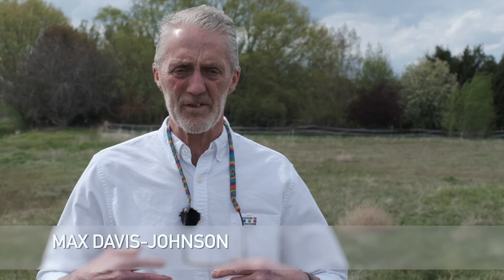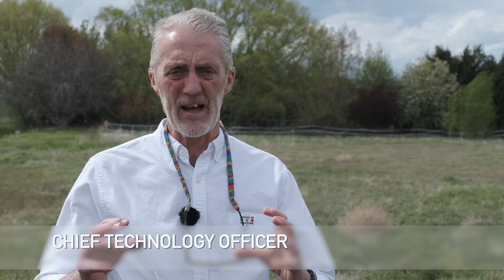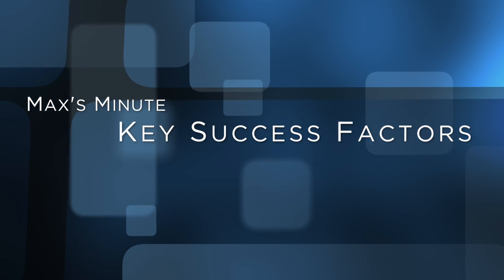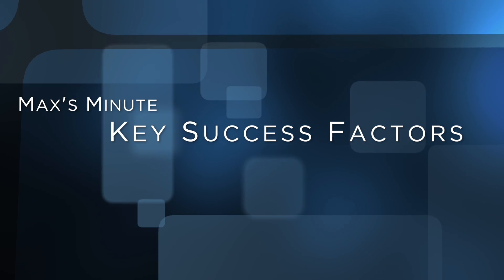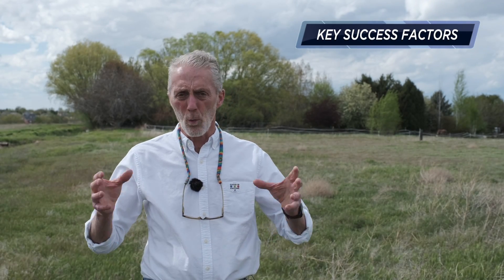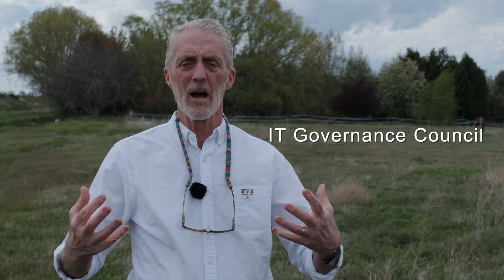Max's Minute: Key Success Factors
Max Davis-Johnson, Chief Information Officer, talks about the Office of Information Technology's Key Success Factors. Recruiting and retaining great employees, managing change (and change fatigue), and governance are crucial to all that we do for Boise State University.